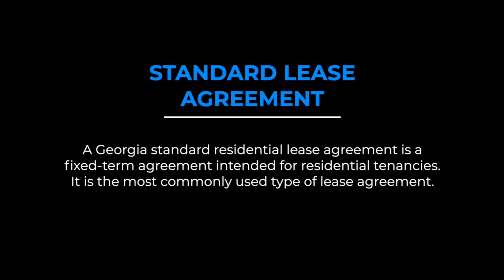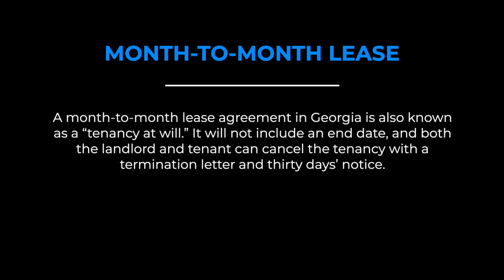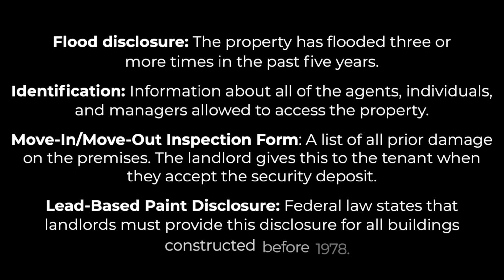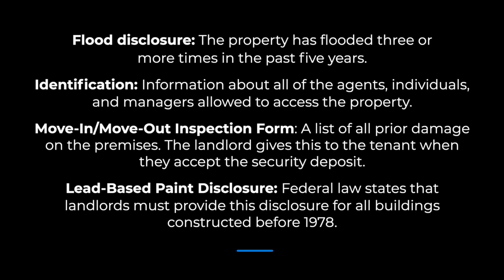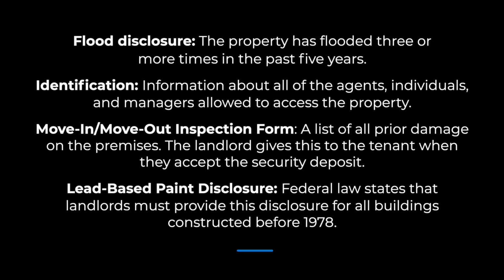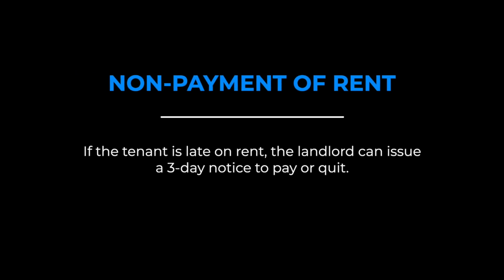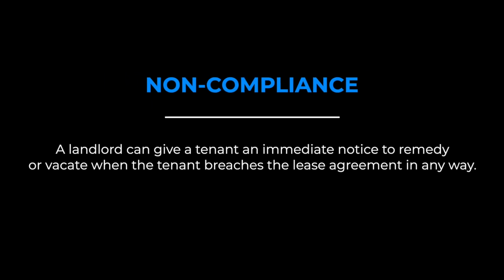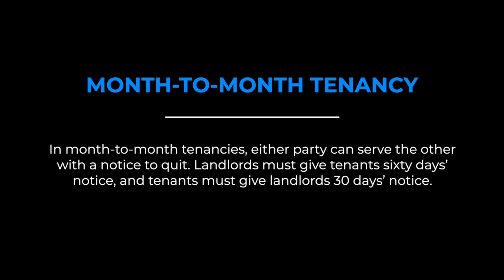Georgia Rental Laws (2024) | Lease Agreements and Evictions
Georgia rental laws explain the rules landlords and tenants have to follow while under contract. This video explores Georgia’s rules regarding lease agreements and evictions.

Georgia Landlord Laws (Title 44, Chapter 7)
- Landlord Access: No Notice Required
- Month-to-Month Lease Termination: 30 Days (§ 44-7-7)
- Security Deposit Maximum: 2 Months’ Rent
- Security Return: 1 Month (§ 44-7-34)

Georgia Eviction Laws (Title 44, Chapter 7)
- Non-Payment of Rent: Immediate (§ 44-7-50(a))

0:00 Intro
0:21 Types of Lease Agreements
0:48 Required Disclosures
1:22 Landlord Access
1:39 Security Deposit Laws
1:54 Eviction Laws
2:26 Where can I access official legal documents?